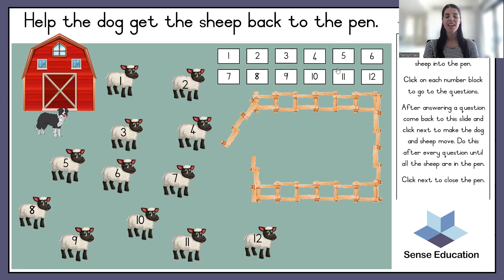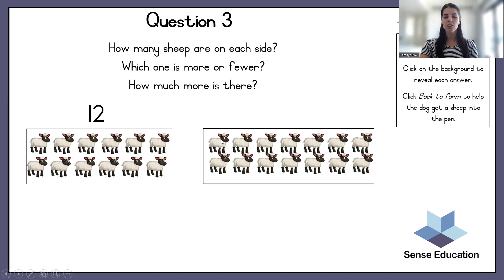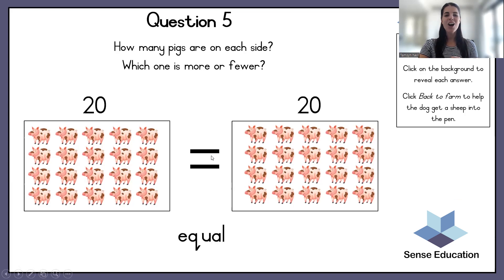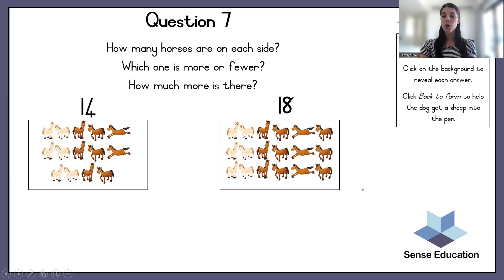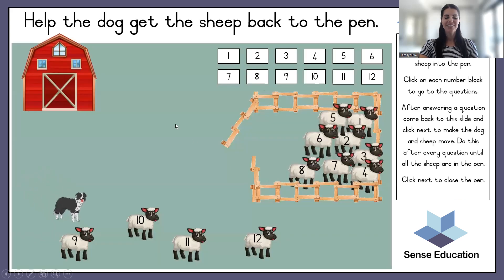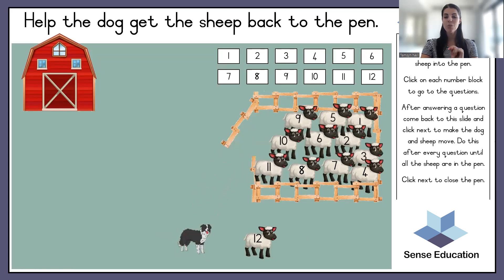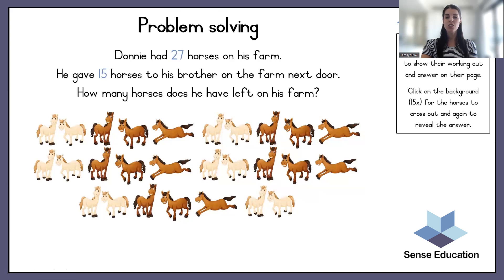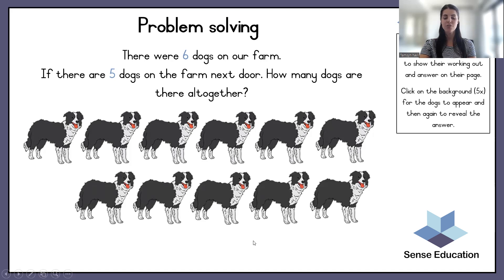Before, after, more, less, fewer, between, equal || Math lesson || Sense Education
This lesson is called "Get the sheep into the pen - describing numbers up to 25, problem solving."
You will find more lessons that are fun and engaging on the website.

Sense Education also offers in-class lessons to Grade R to 3 learners in South Africa. We teach English and Mathematics in small, fun interactive classes.